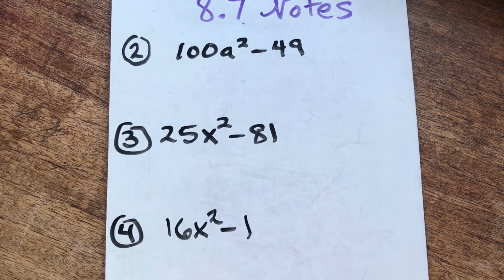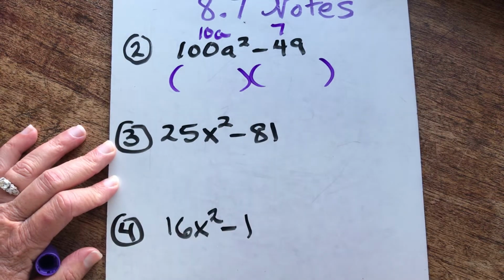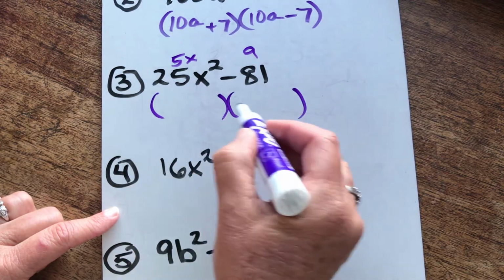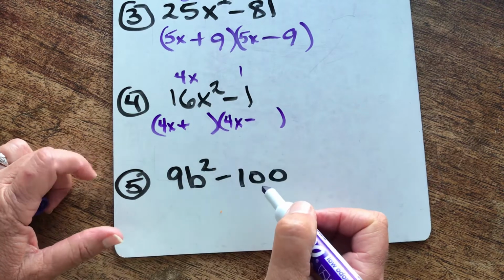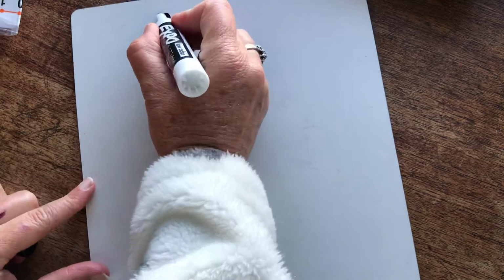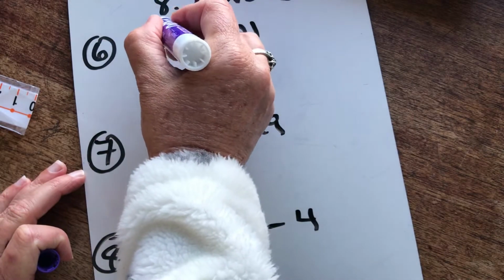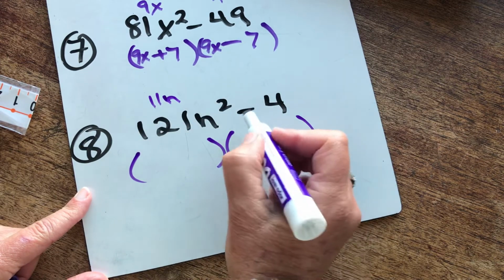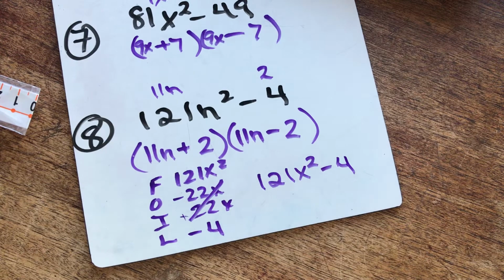Section 8-7 Notes: Questions 2-8